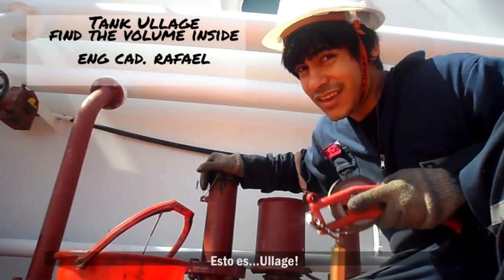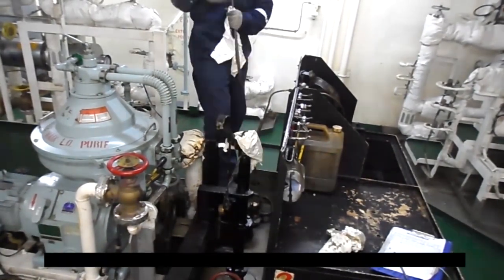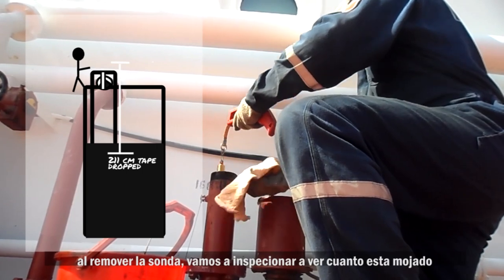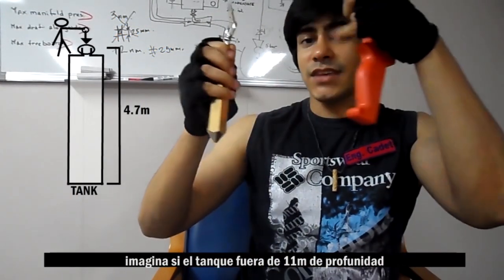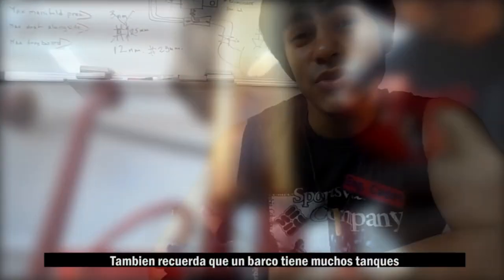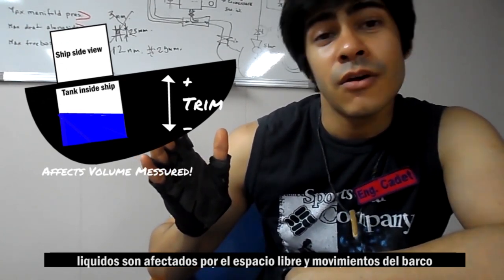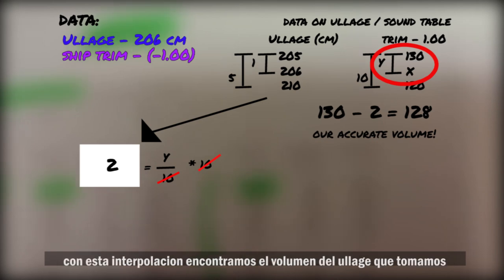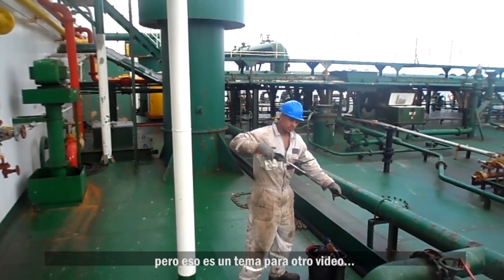Tank Ullage - Daily job on Ships (Demonstration and Calculation)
Daily tank sounding and ullage is the job of the ratings and cadets on ships!

Ships have irregular shaped tanks and with all the movements of working at sea its difficult to know how much liquid is inside, so we use sounding and ullage methods to monitor them manually!

Lets learn a simple job with a big impact onboard.

Please consider viewing the previous sounding videos to fully understand the concept of manually checking volume in tanks!

Music used in this video was made by these great artists...Thank you:
Manhattan - Dyalla
The Sound of a Dollar - DJ Williams
Goestories - Noir Et Blanc Vie